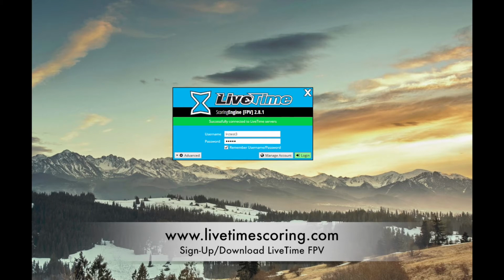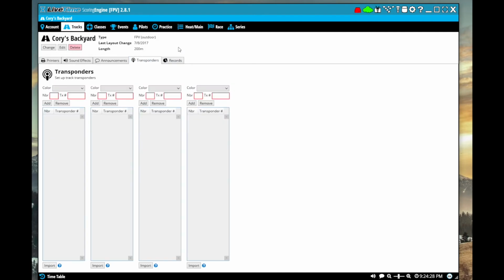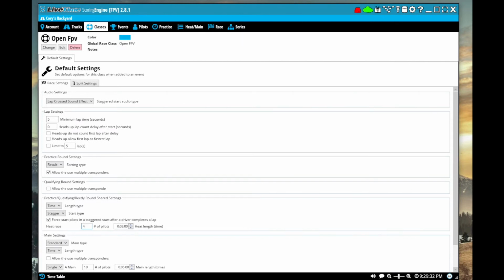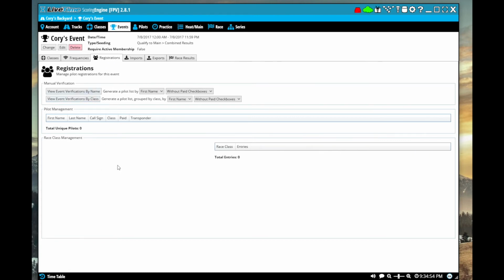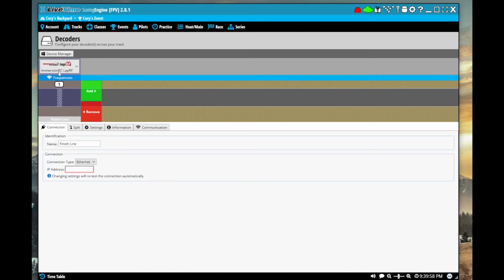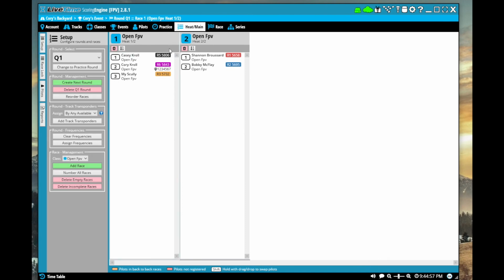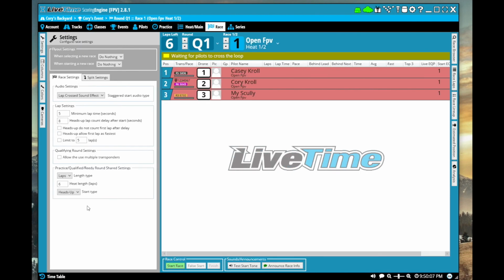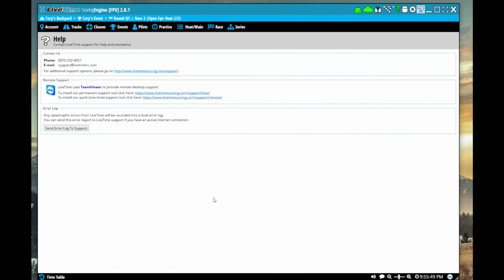LiveTime FPV Introduction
New to LiveTime FPV?  Check out this video where we walk through the basics of getting started with running your first race.